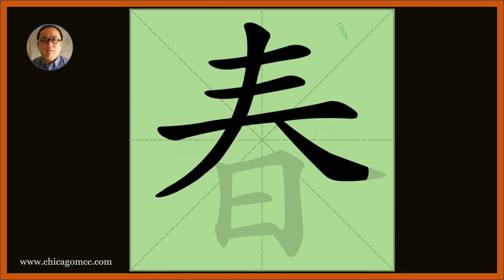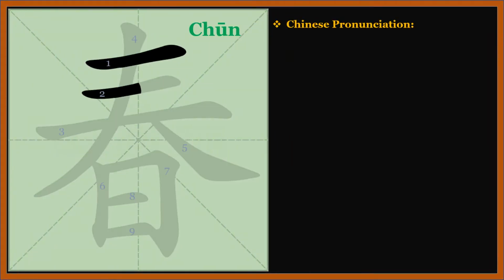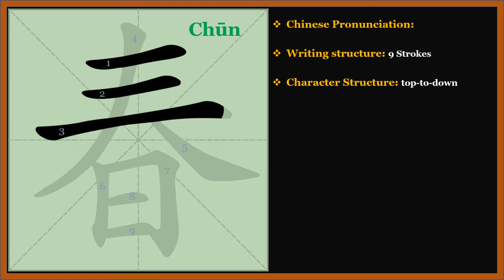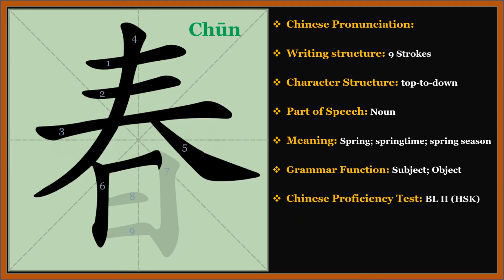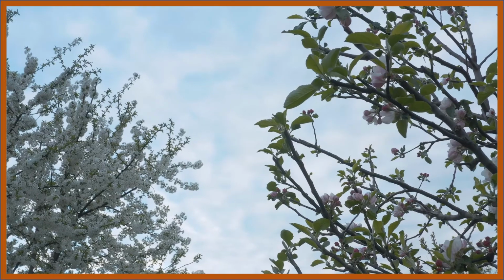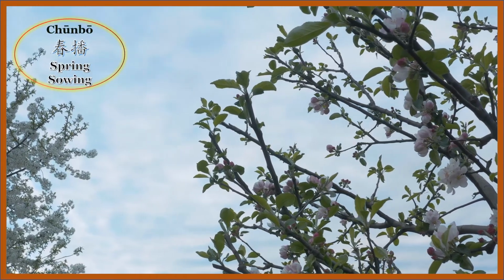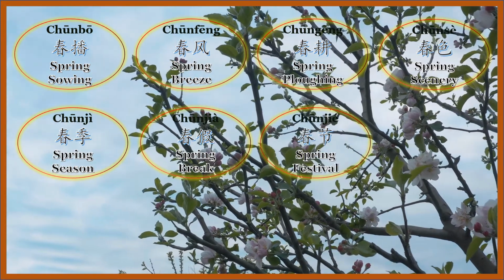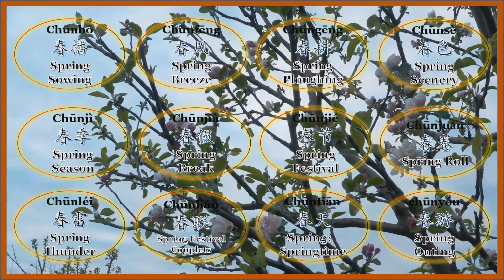A Character A Day 春 | Chinese Characters for Beginners | Learn Mandarin Chinese in a easy way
A Character A Day | How to learn Chinese Characters in an easy way | Learn Mandarin Chinese
How to memorize a Chinese Character which has multiple meanings.
This video offers you a unique way for Beginner Level learners to learn Chinese characters.

以独特的视角诠释汉字多音字的记忆方法。从中得到的启发可令您的汉语学习一帆风顺！